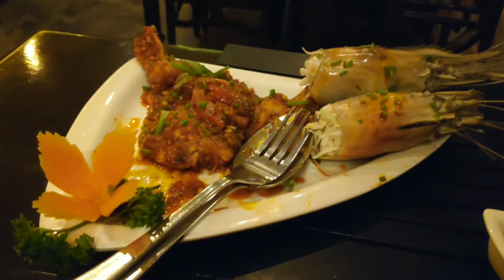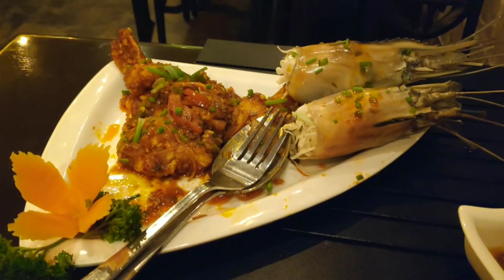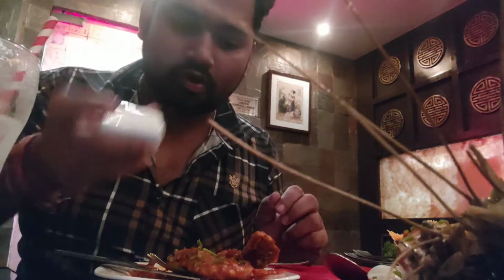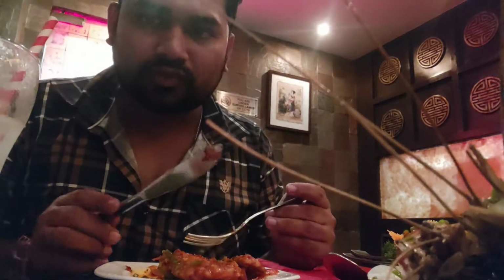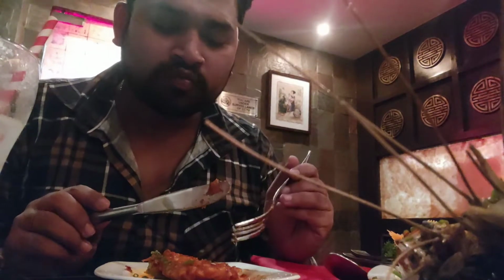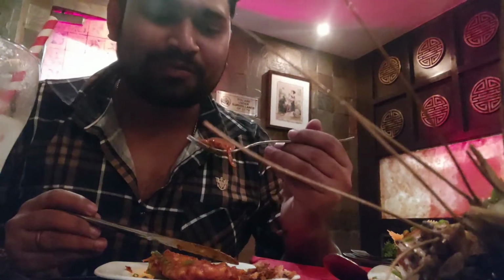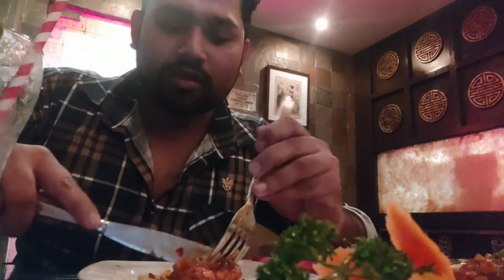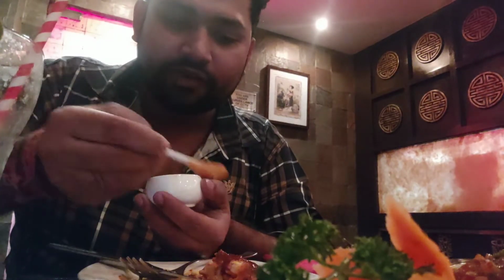|| Jambo Prawns in Chowman || by The Suvojt Barman ||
Dish Name: JAMBO Prawns in Paper Chilli Sauce
State: West Bengal
City: Kolkata
Use The Bottom Link & Install Dineout App to Enjoy Upto 20% Cash Back on your Each Dineout Registered Restaurant Bills.

Restaurant Background Music Unknown
No Intention of Copyright